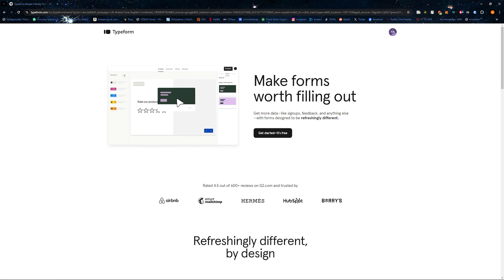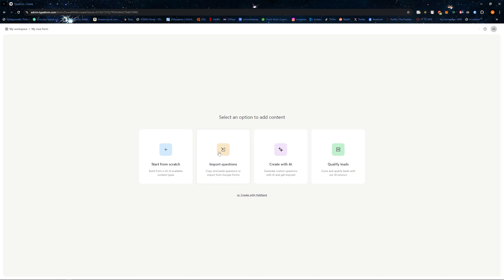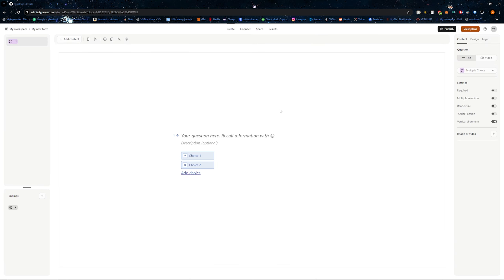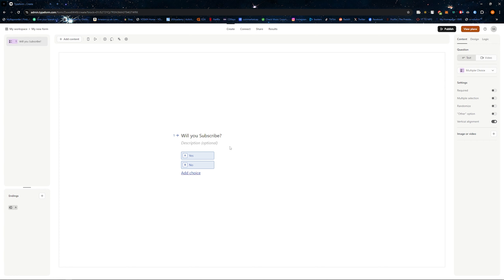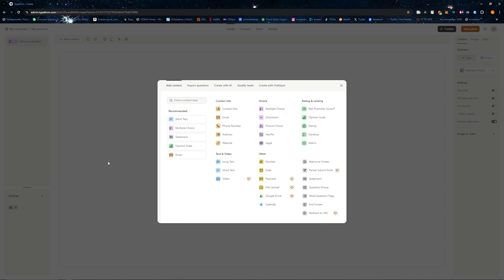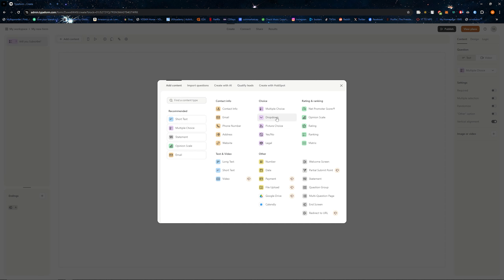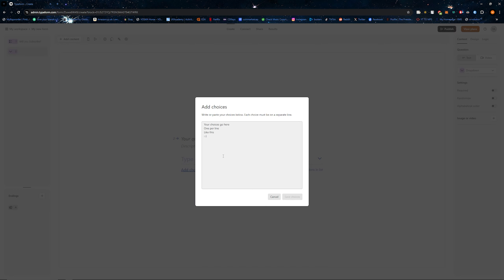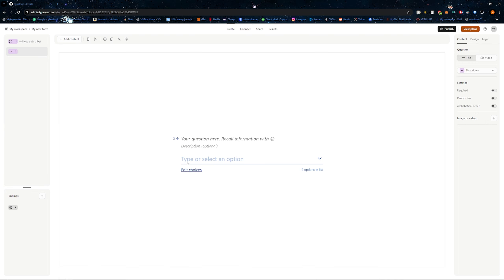How to Create Online Surveys with Typeform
Learn how to create online surveys with Typeform in this easy-to-follow tutorial. Whether you're a beginner or an expert, this video will guide you through the process step by step. Start creating engaging surveys today!